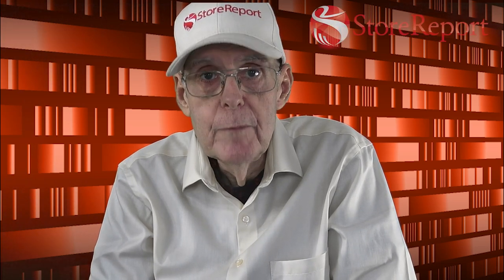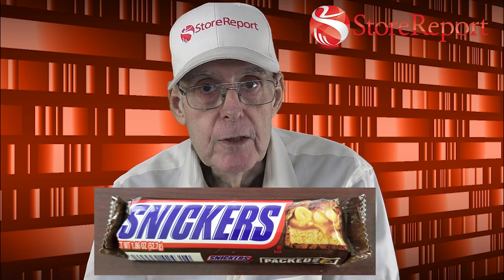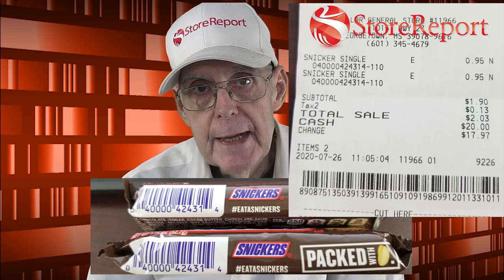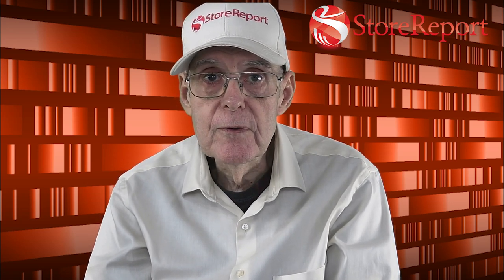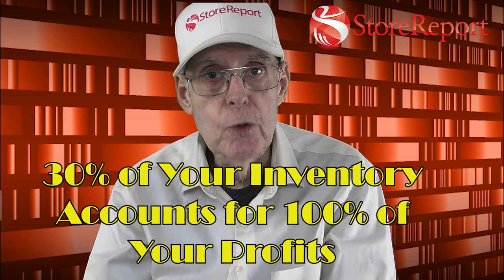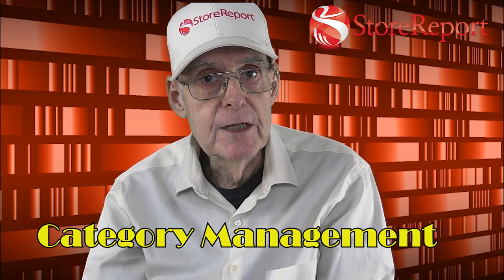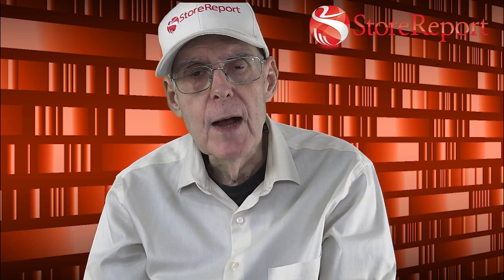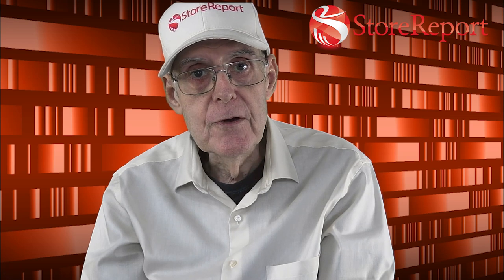Retail Store Innovative Management Training Course # 1.1.1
Course 1.1.1 The importance of UPC Codes and why you need to learn how to use them.